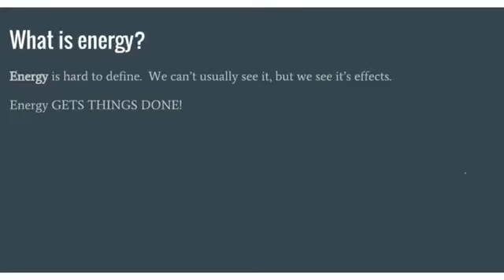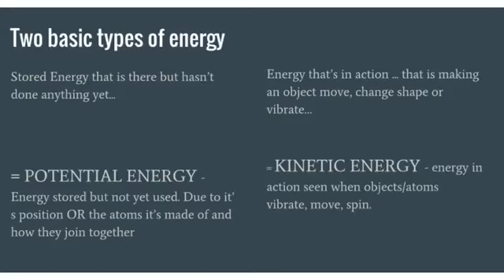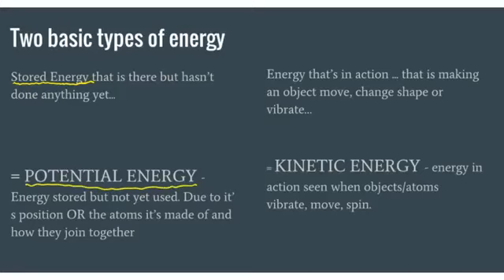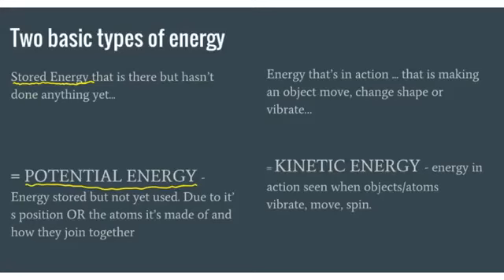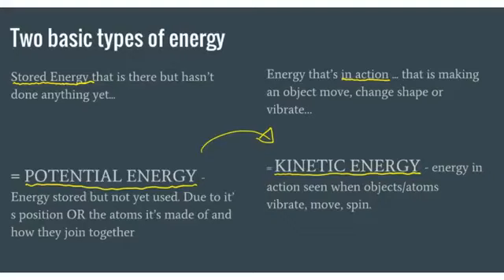Energy 1 PE & KE